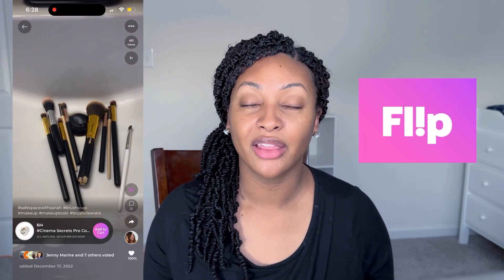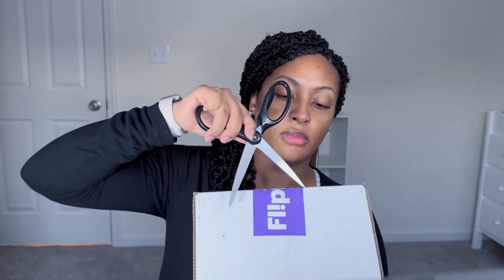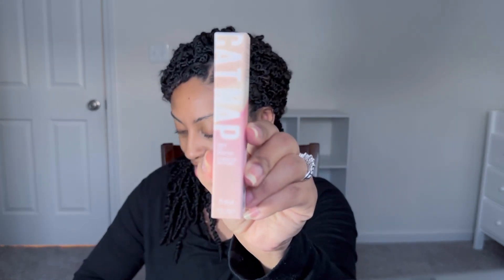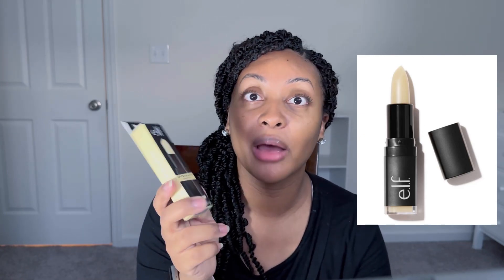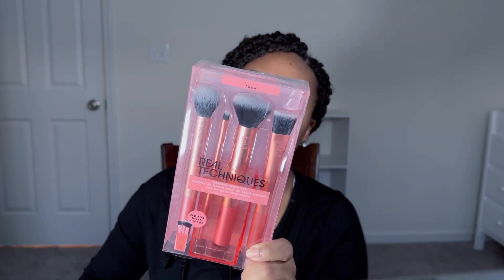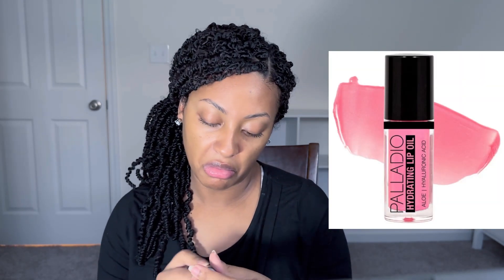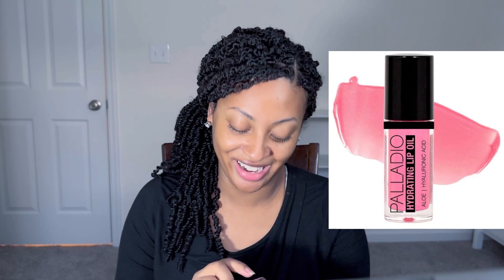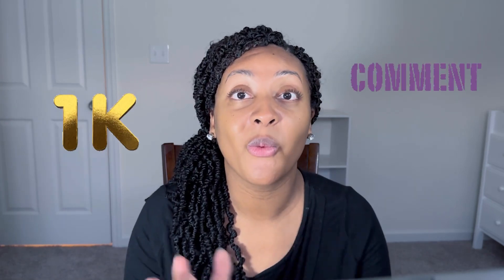✨FL!P Beauty Haul Unboxing ✨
Come unbox a FL!P box with me!

👣Follow me on FL!P @safespacewithsariah to see my reviews of products!

Help me reach my goal of 1K subscribers by liking and sharing!